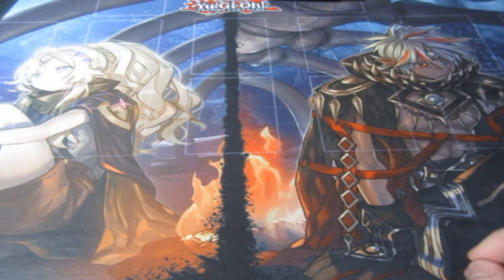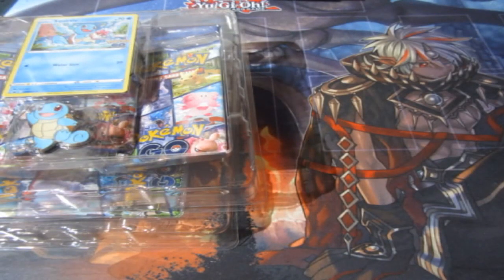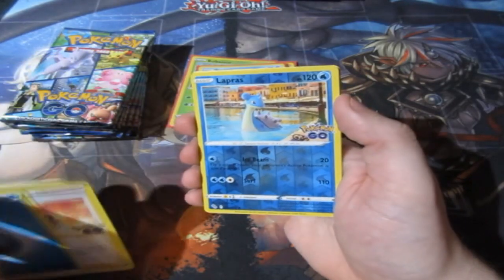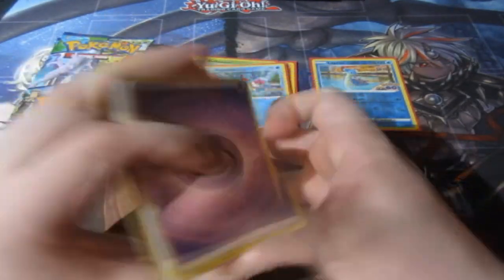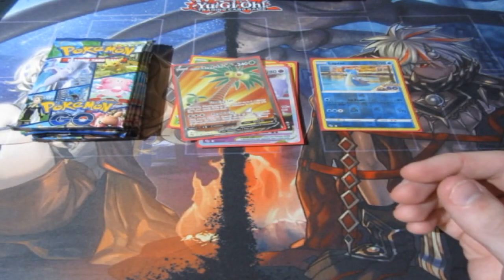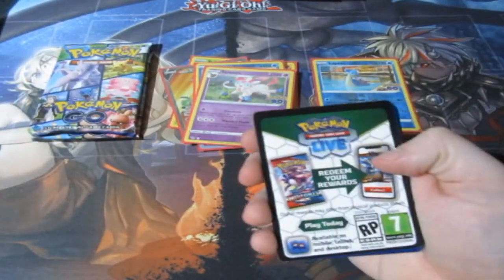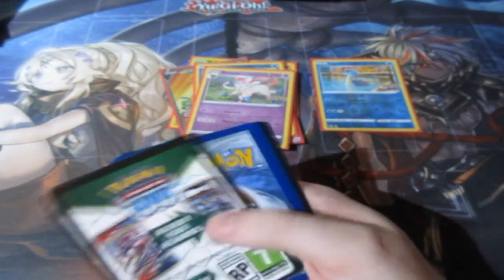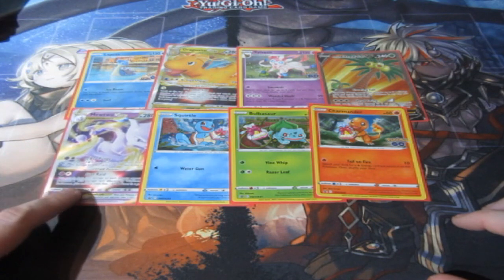Pokémon Pack Opening GO Pin Collection OMFG